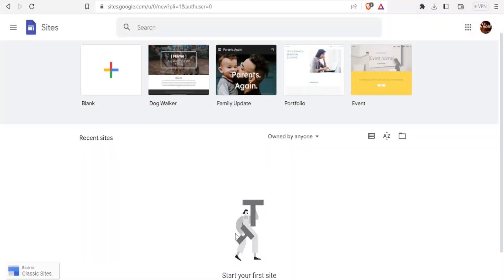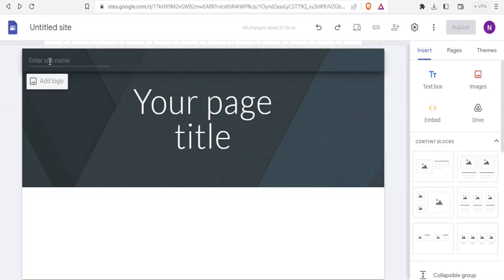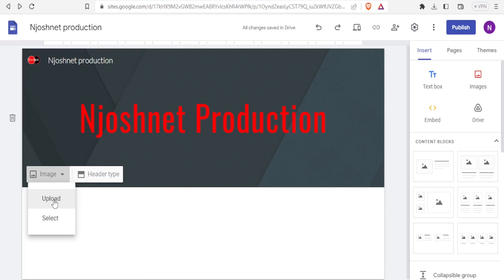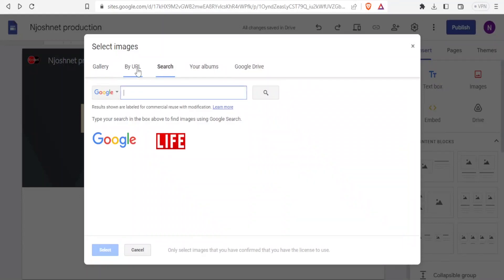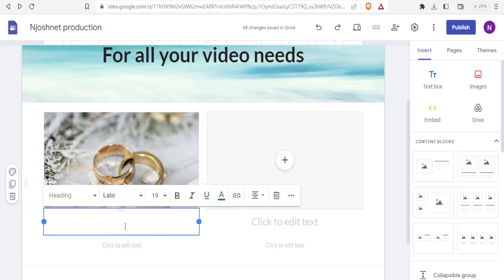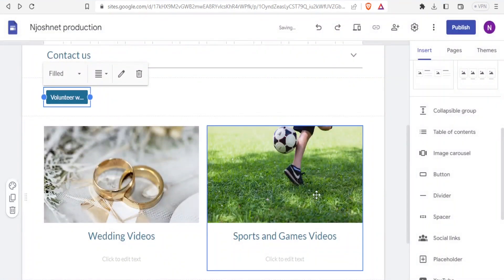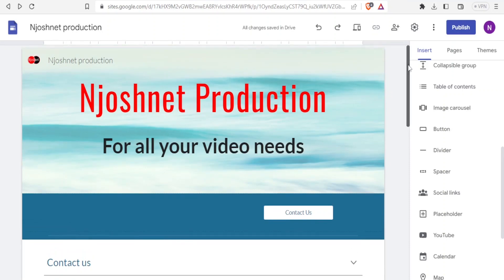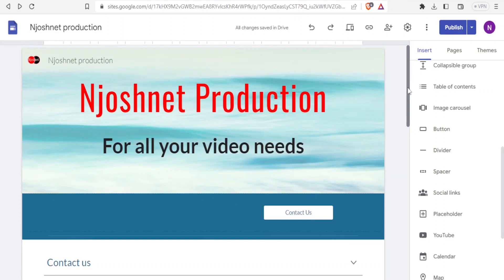How to Create A Landing Page With Google Sites (2023)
Are you looking for a fast & easy way to create amazing landing pages? In this video, I'm going to show you how to quickly and easily create stunning landing pages with Google Sites. Attention-grabbing headlines, clear CTA buttons, optimized page layouts - discover all the features Google Sites has to offer and create amazing landing pages in no time!